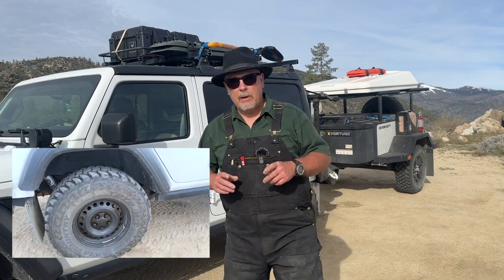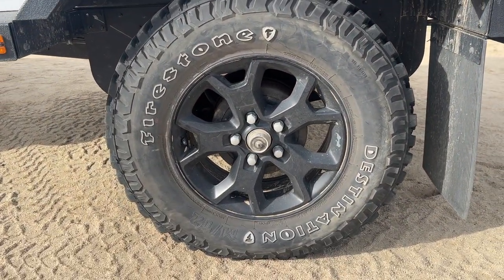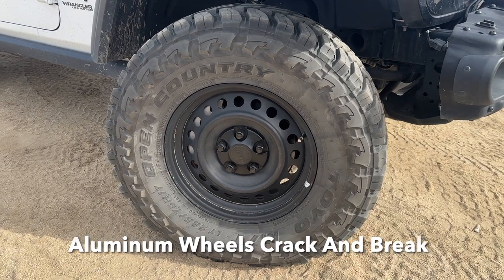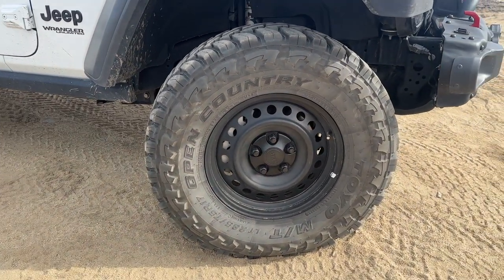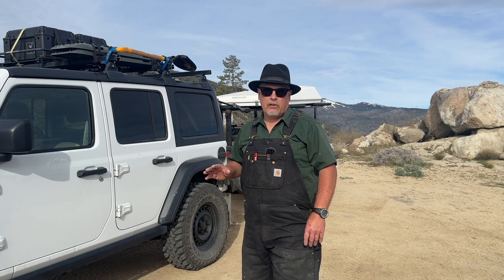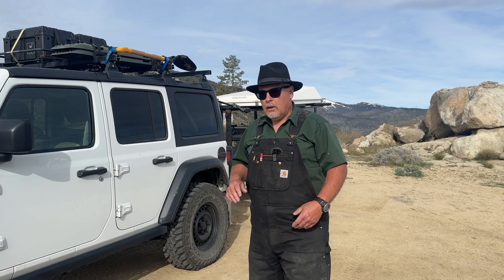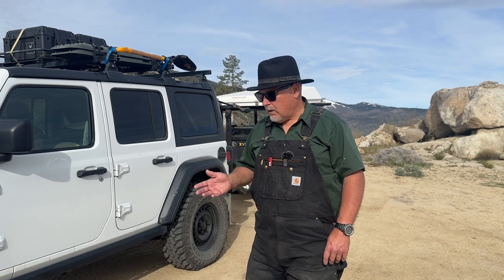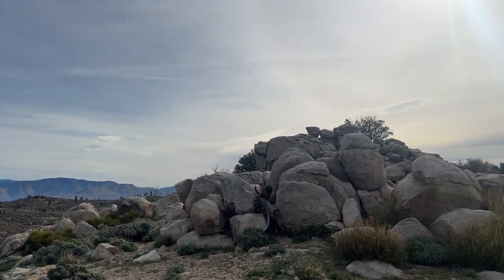Why Are Steel Wheels The Best For Off-Road? (Steelies Setup Made Easy)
I get many compliments on my Mopar Jeep Steelies and they are USA made.  My Jeep Wrangler Unlimited  Ecodiesel is a Overlanding and daily driver vehicle. Folks want to know how the parts so they can do the same thing. I like the fact that a steel wheel can be hammered out on the trail if it gets bent or damaged. Inexpensive, durable, look great and can be repaired if dented.
Part Numbers:
Mopar Steel Wheel Jeep - 4755290AA
Black Center Caps Mopar - 5XN15RXFAA
McGard Black Lug Nuts - 64072
Amazon Links
✅ - Mopar Store Amazon
✅ - Black Jeep Center Caps (Amazon)
✅ - McGard Black Lug Nuts (Amazon)
By Use This Link To Shop On Amazon

✅ - Genuine Mopar Wheel-Steel - 4755290AA (eBay)
✅ -McGard 64072 Hex Lug Nut (eBay)
✅ - Mopar Jeep Black Center Caps (eBay)

Zarges Overlanding Storage- Bear Resistant - Best Available - Aluminum Cases Made in Germany

Part 107 Liscensed Drone Pilot